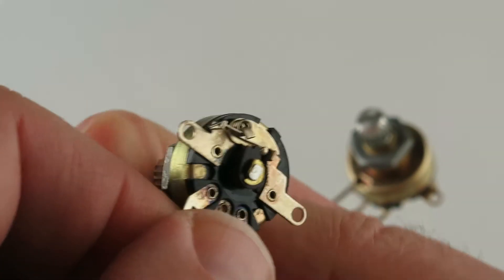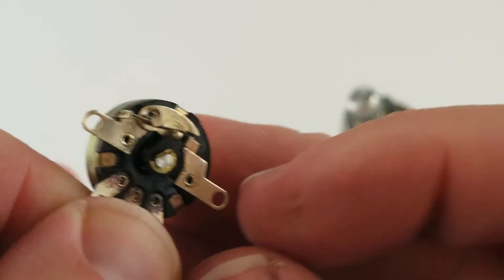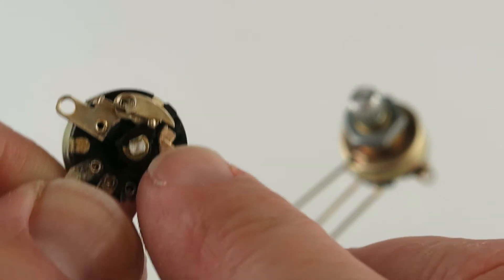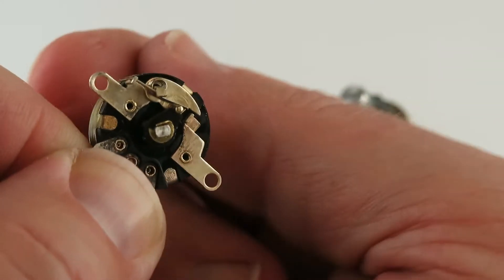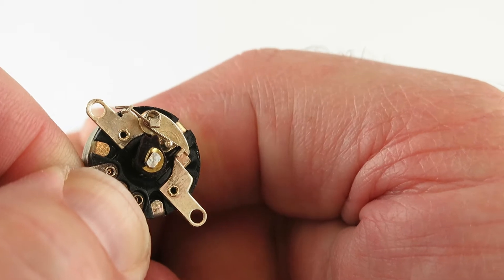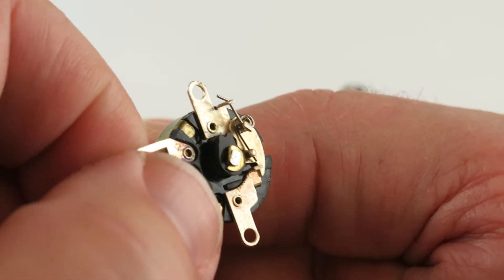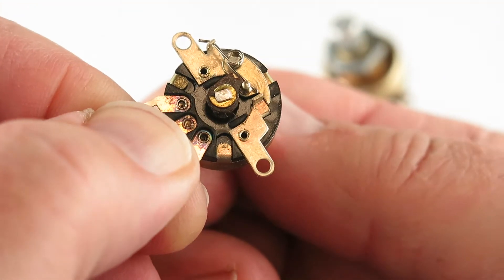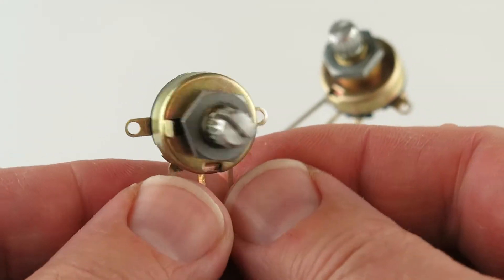G25569 - (Pkg 4) 500K Miniature Panel Mount Potentiometer with Switch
Panel mount 500K miniature potentiometer has built in on/off switch (SPST) that closes as you rotate the shaft clockwise. Features 1/4" knurled 0.25" long shaft for knob (not included). Nut is included for panel mounting. Sold in a package of 4.